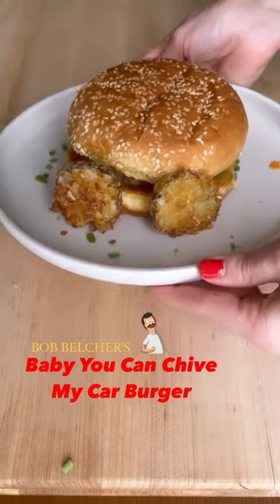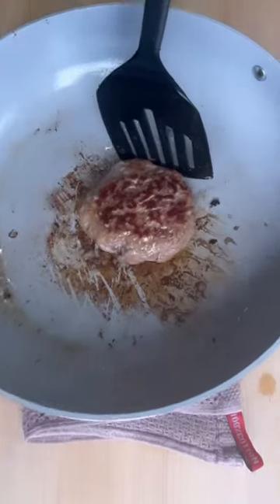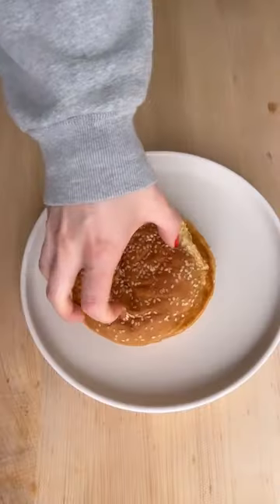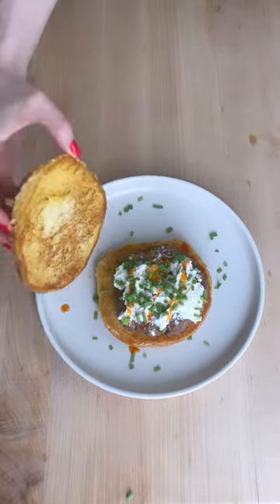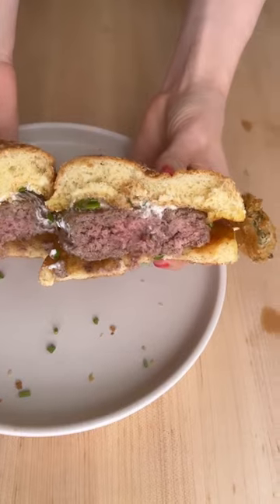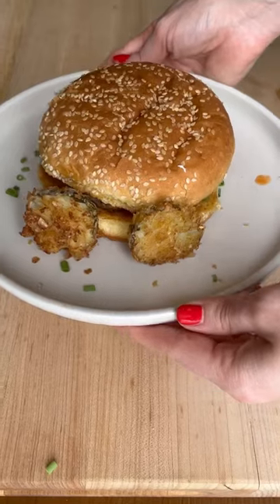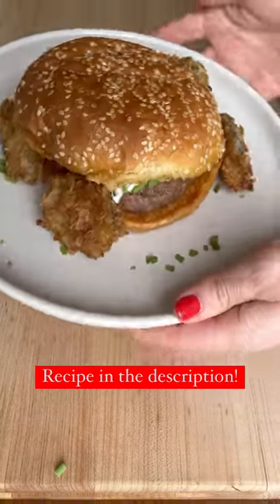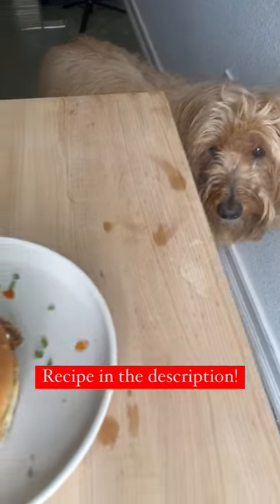Baby You Can Chive My Car Burger Recipe From Bob's Burgers | Bob's Burgers Recipes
Baby You Can Chive My Car Burger from bobsburgers with sour cream & onion fried pickles, goat cheese, and hot honey. PSA: put the pickles IN the burger for a 🤯 experience. Recipe below!

SERVES 2
Fried pickles:
1/2 cup flour
1/2 cup water
1/2 tsp garlic powered
5 grinds black pepper
2 cups crushed Sour Cream and Onion Potato chips
12 pickle rounds (or more if you want to snack!).
2 inches of vegetable oil in a Dutch oven or fry-safe pan
8 toothpicks

Burgers:
10 ounces 80/20 ground beef
2 burger buns
spreadable goat cheese
2 tbs chives, chopped
1 tbs butter
salt
pepper

Hot honey:
1 tbs honey
1 tsp hot sauce
warm water, if needed

DIRECTIONS:
1. Fry the pickles! Combine the flour, water, garlic powder, and pepper in a small bowl. Mix to combine.

2. Put your crushed chips into a small bowl. Pat your pickles dry with a paper towel. Next, dredge the pickles in the flour mixture, letting the excess drip off, and transfer to the chip bowl and cover the pickles with the chip crumbs, gently pressing them down into the chips. Prepare all pickle chips.

3. Meanwhile heat your vegetable oil to 375 degrees. When ready, place the pickles in the oil and fry for 1 minute on each side or until golden brown. Remove with a slotted spoon and place onto a paper towel-lined plate.

4. For the burgers: mix your meat, salt and pepper together and form two patties (each 1/2 inch thick). Make sure your meat is seasoned well!

5. Heat your pan and drizzle a little olive oil. Sear on each side until a meat thermometer reads 130. Remove from heat and let rest for 5 min.

6. Wipe out the pan (or not!). Add your butter. Toast your buns (medium heat) until golden brown.

7. Meanwhile, make your hot honey. Mix hot sauce and honey together. Adjust for taste if you want spicier or sweeter. If it’s too thick to drizzle, add a few drops of hot water.

8. burger time! Bottom bun, patty, a generous spread of goat cheese, chives, and a GENEROUS drizzle of hot honey. More than in the video! Next, top bun.

9. Use toothpicks to place your pickles. Take a cute pic. Now, place the pickles IN the burger and devour it!